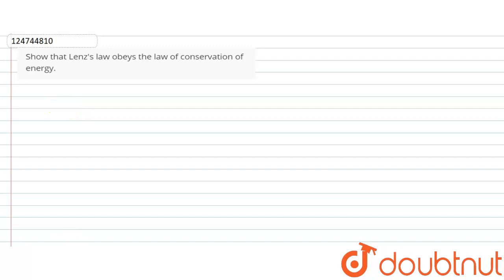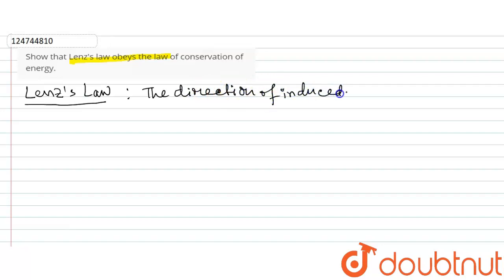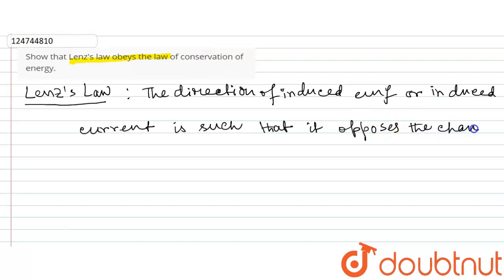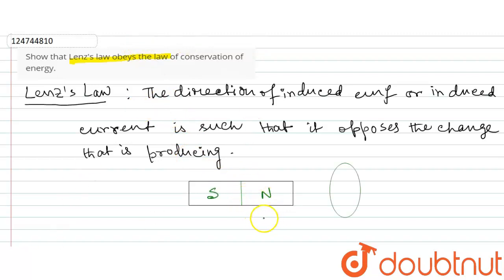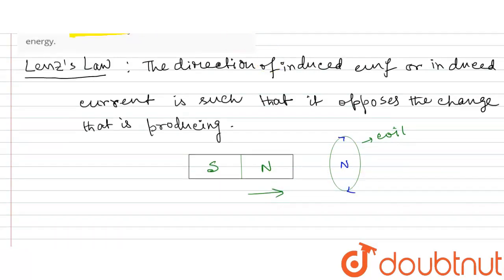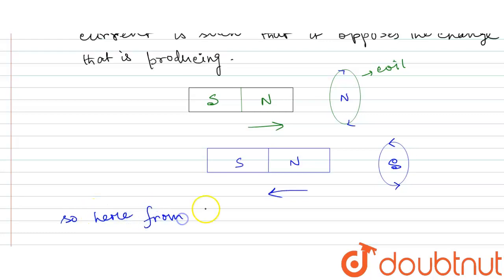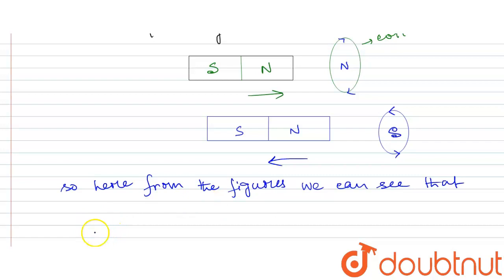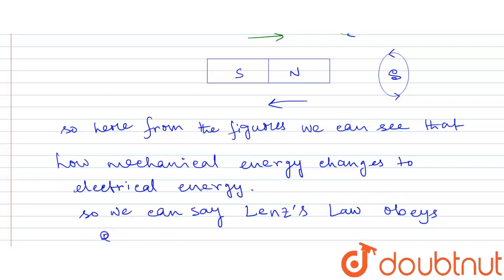Show that Lenz's law obeys the law of conservation of energy.